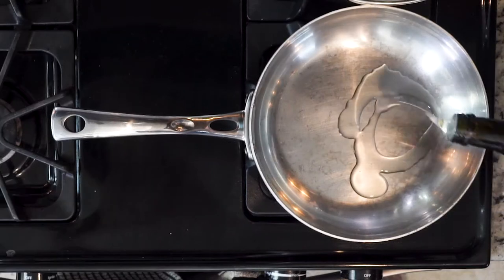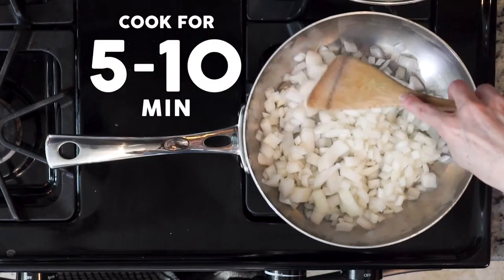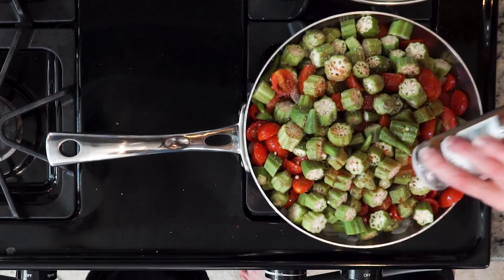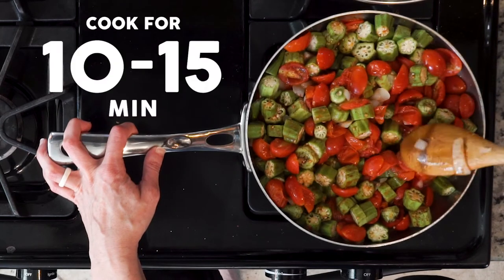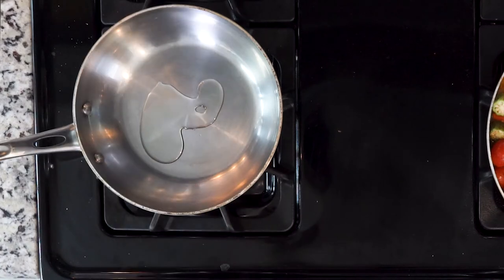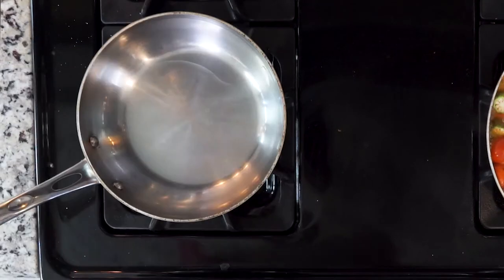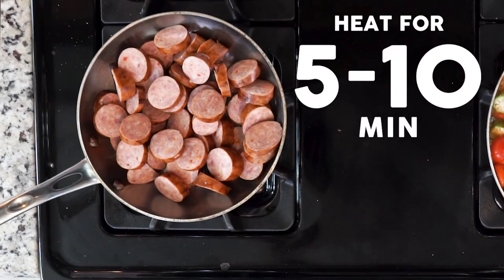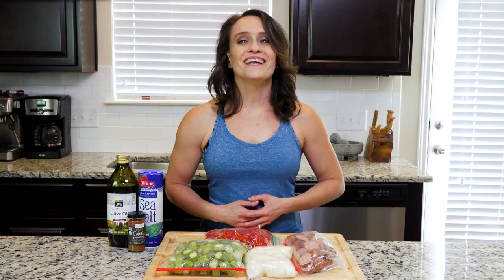SU17 12Mu Okra&amp; Sausage Gumbo